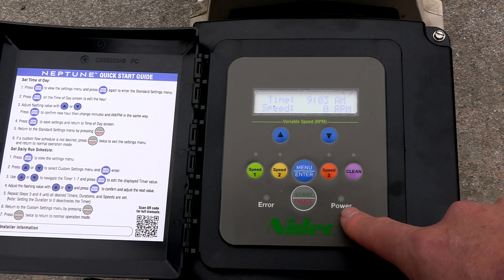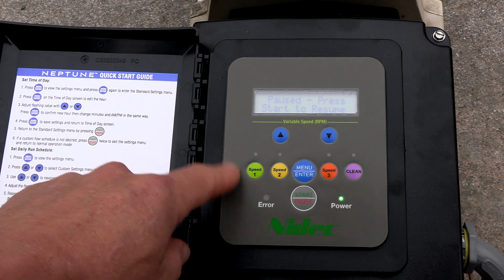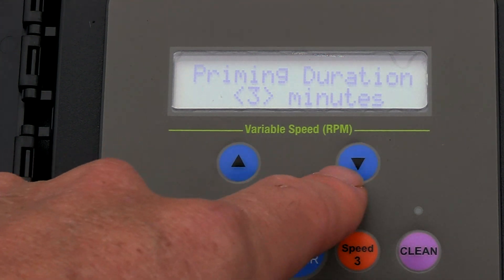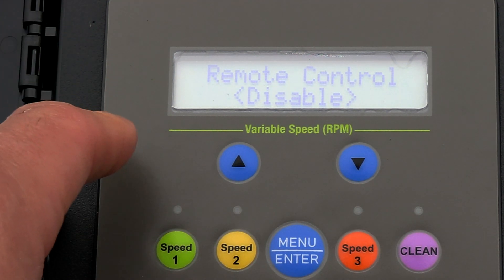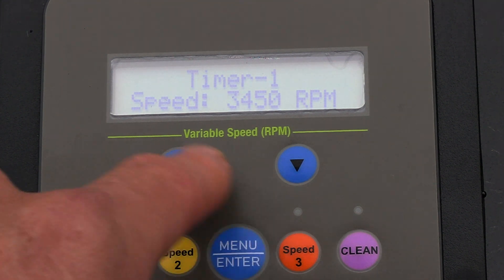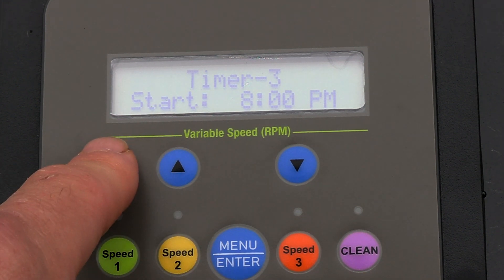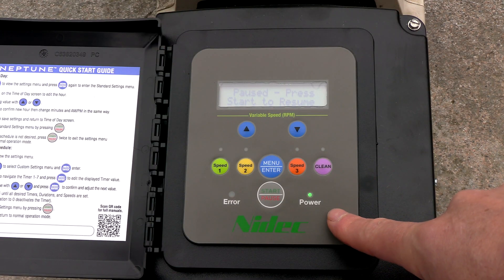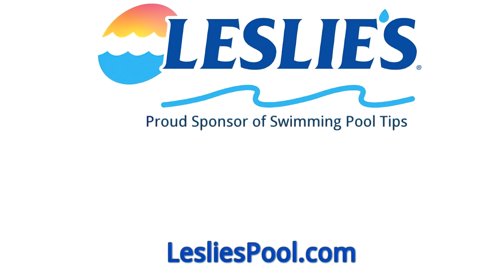Nidec Neptune VS Pump Set Up and Programming Video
The Nidec VS pump comes with a pre-programmed run cycle however you may find programming in your schedule and run times more advantageous. Also, setting the pump run speeds or RPM to your liking is something you may also want to do.

Detailed instructions can be found here as well as in the video

The Neptune variable speed motor and control provide flexibility and ease when it comes to upgrading to a variable speed pump. After all, the real heart of the pool pump is the motor on the back. Why spend $1,600 on an entirely new pump when just replacing the motor on the back with a Neptune VS motor will fix the problem. And no replumbing is needed. Simply remove the old motor and install the Neptune VS motor on the back of your existing pump.

The Neptune variable speed pool pump motor is a premium efficient product that includes a fully integrated motor, control, and user interface (UI). This U.S. MOTORS product gives you programming flexibility and speed range capability. It is also designed to communicate and operate with a variety of external automated system controllers in addition to the onboard control panel.

The Neptune variable speed motor is easy to install. By replacing an old single-speed pump motor with a Neptune, your customers can keep their properly functioning pump and quickly upgrade it into a much more energy-efficient product. The Neptune is also easy to program. Underneath the lid is a Quick Start Guide that provides step-by-step instructions to ensure your customers save energy and properly filter the pool. The Neptune comes with a factory-installed run schedule which allows the unit to function after simply setting the time of day.

The Neptune provides rugged construction for longer life. The enclosure is finned aluminum that provides a water ingress protection level of IPX5, which helps achieve a long field life in outdoor environmental conditions. To pass the IPX5 test, a water hose must be sprayed onto the motor from all directions with no water getting inside the motor.

One of the best features of the Neptune variable speed pool pump motor is the quietness with which it runs. The motor control has no switching mechanisms. When the motor is programmed for slower speeds, the sound levels are typically much reduced compared to the homeowner’s old single-speed motor-powered pump.

The Neptune offers a long list of other features:

The total horsepower (THP) rated, from 1.25THP to 2.70THP
Single-phase input, 50 or 60 Hz
1.25THP and 1.65THP models offer dual voltage capability (115/230V)
Speed range = 600 to 3450 RPM
Efficiency is 80%+
Mounting options: Square flange of C-flange 56J mount
Rotation = counterclockwise viewing the motor shaft
Low-temperature monitor. The motor, if set to do so, will automatically turn on during cold temperatures to keep the water moving which helps prevent pipe damage.
Capability to set up to seven daily schedules
Adjustable priming time and speed
Menu keypad lockout feature
Fully integrated product for simple drop-in installation with no complex motor and control wiring. Simply connect your power supply!
Premium Energy Efficient, Variable Speed, Square Flange, Category "S"
Again, simply replacing an old single-speed motor on the back is one easy way to upgrade to a variable-speed pump.